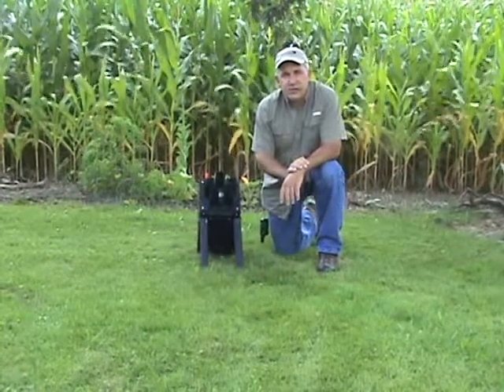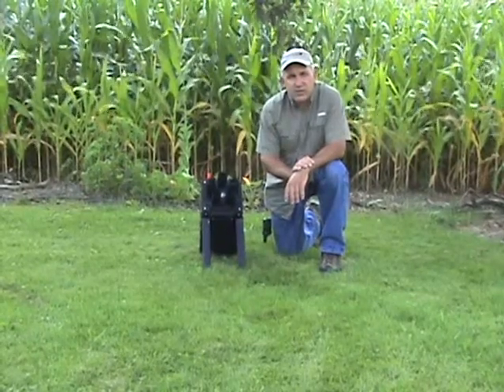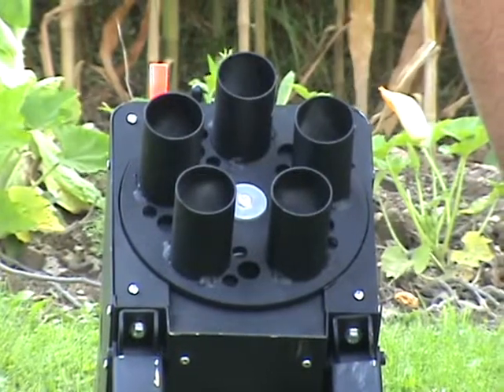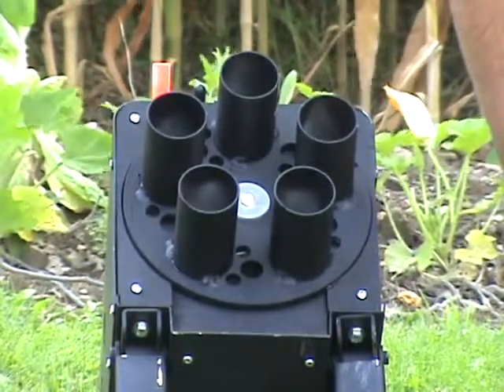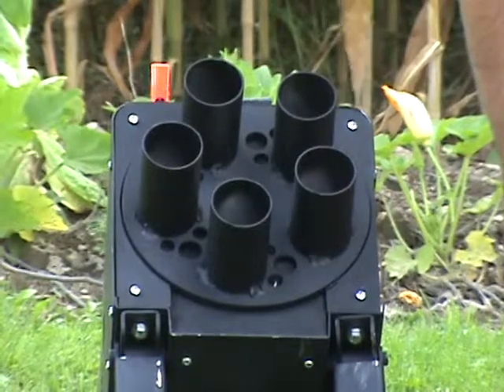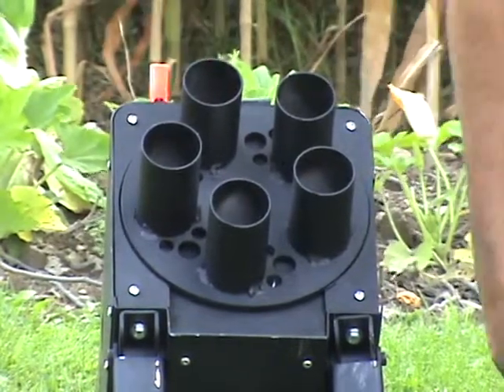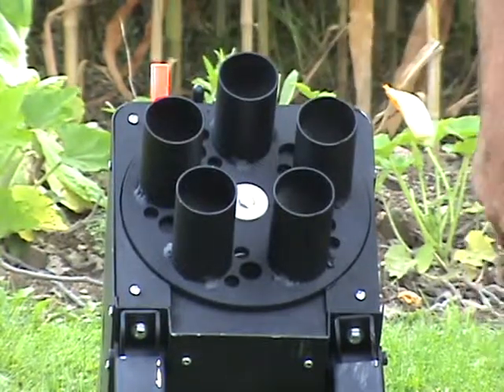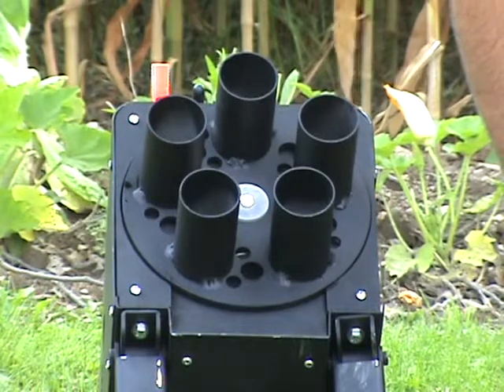Rotator Plate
A descritpion and overview of how the dummy launchers rotate with
electronics attached.